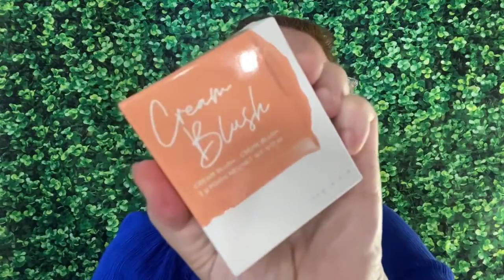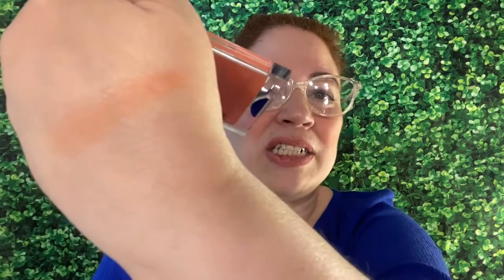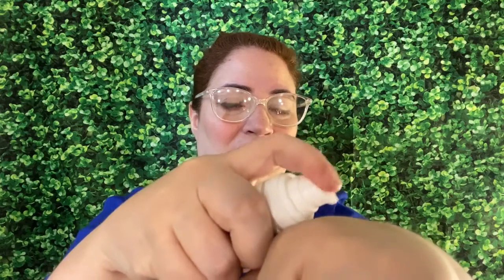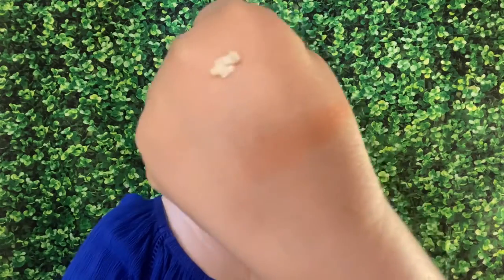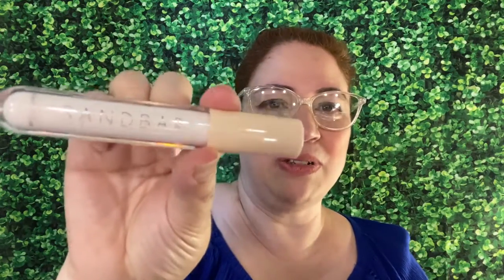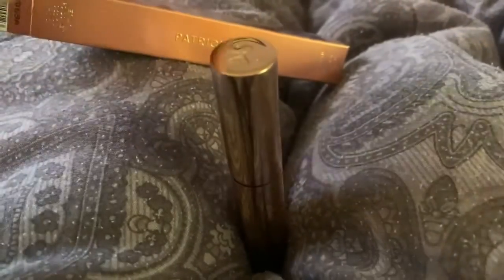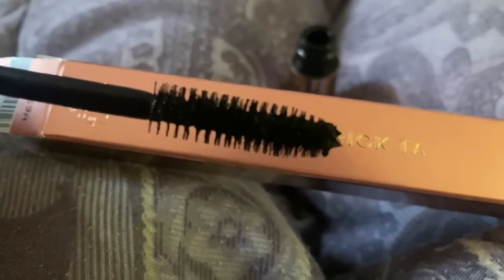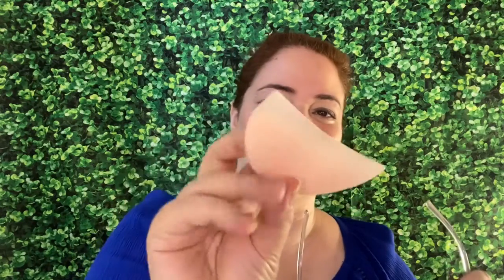BoxyCharm Premium June 2022 - better late than never?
Today's video is BoxyCharm Premium June 2022 -- yup, better late than never! The summer has just begun and it is just zooming by! Let's check out this unboxing and see what is relevant to a hot girl summer time! Are you a Charmer?
El video de hoy es BoxyCharm Premium de junio de 2022. Sí, ¡más vale tarde que nunca! ¡El verano acaba de comenzar y se está acercando! ¡Veamos este unboxing y veamos qué es relevante para el verano de una chica sexy! ¿Estás suscrito a BoxyCharm? ¿Eres un Encantador? ¡Déjame saber abajo en los comentarios!
O vídeo de hoje é o BoxyCharm Premium de junho de 2022 -- sim, antes tarde do que nunca! O verão está apenas começando e ele está se aproximando! Vamos conferir este unboxing e ver o que é relevante para um horário de verão de garotas gostosas! Você assina o BoxyCharm? Você é um Encantador? Deixe-me saber nos comentários abaixo!
Video hari ini adalah BoxyCharm Premium Juni 2022 -- yup, lebih baik terlambat daripada tidak sama sekali! Musim panas baru saja dimulai dan akan segera berlalu! Mari kita lihat unboxing ini dan lihat apa yang relevan dengan waktu musim panas gadis panas! Apakah Anda seorang Pemikat? Beri tahu saya di komentar di bawah!
今天的视频是 BoxyCharm Premium 2022 年 6 月——是的，迟到总比没有好！夏天才刚刚开始，就这样匆匆而过！让我们看看这个拆箱，看看有什么与辣妹夏天有关！你是魅力者吗？请在下面的评论中告诉我！
Jīntiān de shìpín shì BoxyCharm Premium 2022 nián 6 yuè——shì de, chídào zǒng bǐ méiyǒu hǎo! Xiàtiān cái gānggāng kāishǐ, jiù zhèyàng cōngcōng érguò! Ràng wǒmen kàn kàn zhège chāi xiāng, kàn kàn yǒu shé me yǔ làmèi xiàtiān yǒuguān! Nǐ dìngyuè BoxyCharm ma? Nǐ shì mèilì zhě ma? Qǐng zài xiàmiàn de pínglùn zhōng gàosù wǒ!
PR friendly, honest opinions